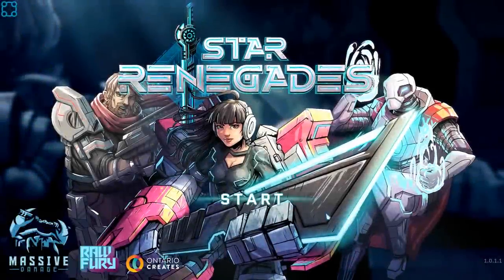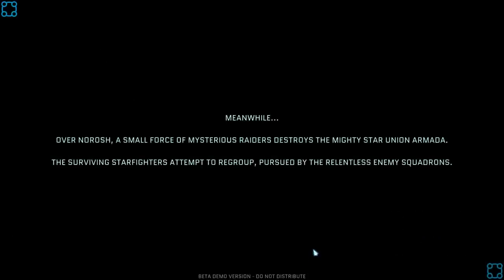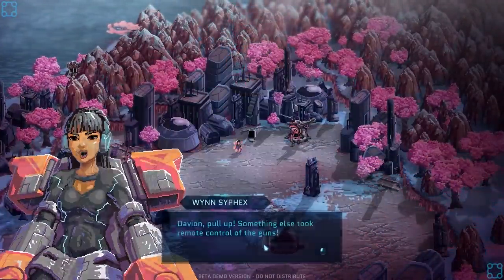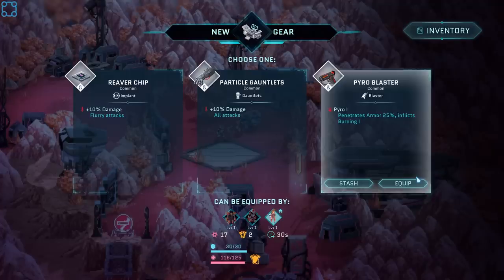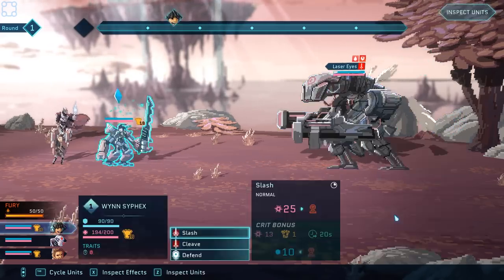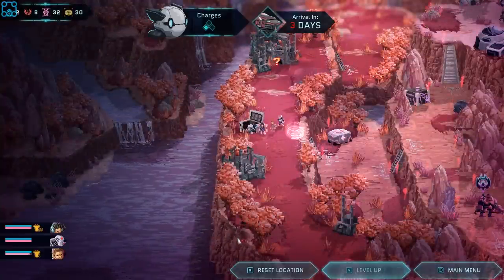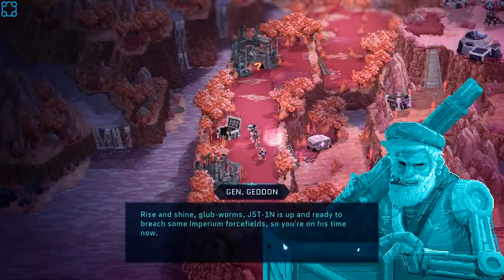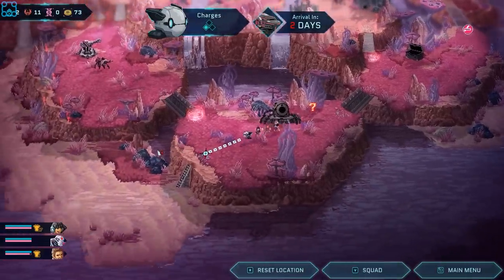All Dimensional Interlopers Will Burn! - Let's Play Star Renegades - Part 1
Because I'd filmed almost all of this stuff 2 weeks ago, I just grabbed my footage from then and spliced it into this video instead. This means it'll be a bit plot heavier, but you'll get to see proper gameplay sooner and no slow tutorial stuff.

Chapters:
00:00 Start
00:53 Plot Cutscenes
13:52 Tutorial Cutscenes
18:33 Actual Gameplay
Star Renegades is a strategy RPG about outsmarting AI-driven adversaries, forging friendships, and toppling galactic empires spanning over multiple generations.

Fusing a reactive, tactical turn-based battle system that emphasizes interrupts and counters, with a procedurally generated and emergent mission-based campaign and an intelligent Adversary system with enemy officers that evolve and move up in the ranks, every playthrough is unique, challenging, and never the same.

Outwit your foes with interrupts, counters, and combos in our fast-paced Reactive Time Battle System

Survive the relentless onslaught of an Intelligent Adversary system that generates unique enemies and bosses that evolve as you play

Unlock dozens of alternate characters as your surviving squad members form bonds and create progeny

Battle your way into the heart of the Empire as our Rebellion Engine creates a unique experience with each playthrough via emergent gameplay and events, procedurally generated missions, shifting priorities, evolving enemies, and tons of equipment/upgrades for your squad